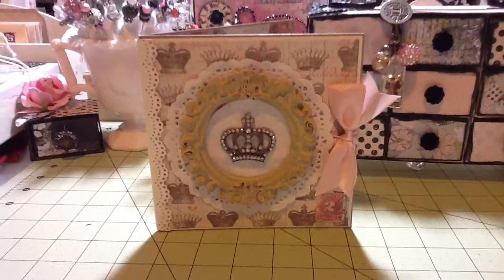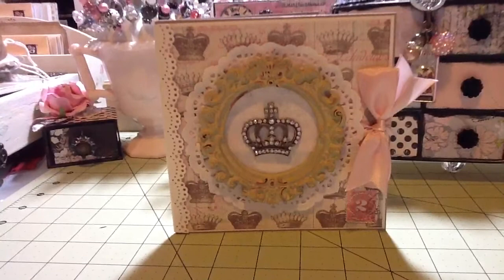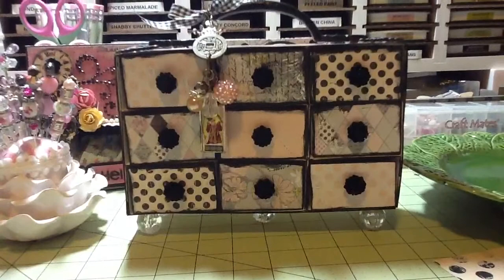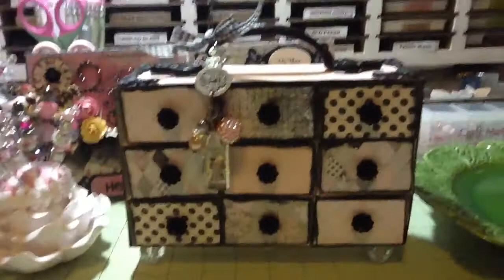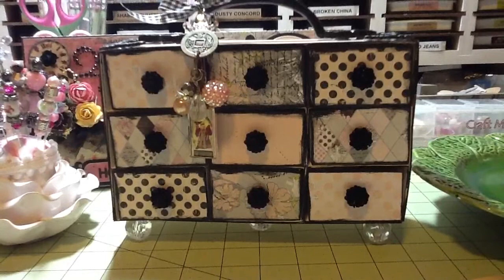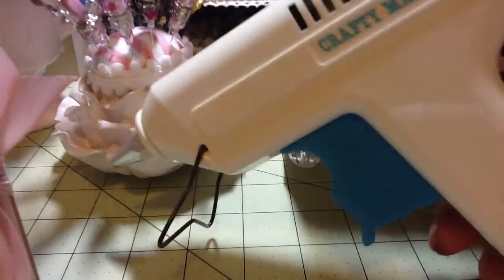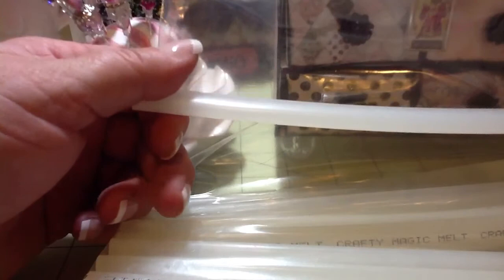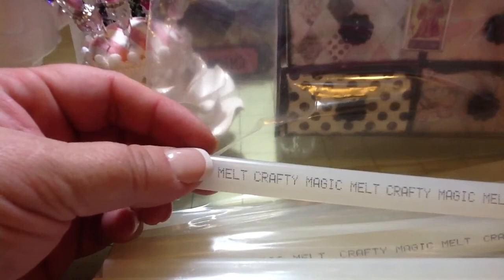World Card Making Day!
I made one card!